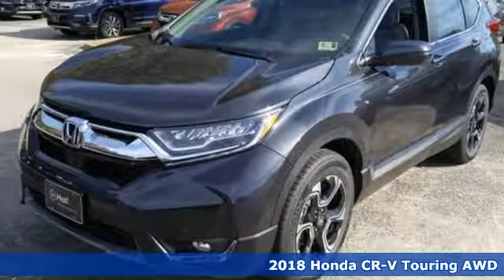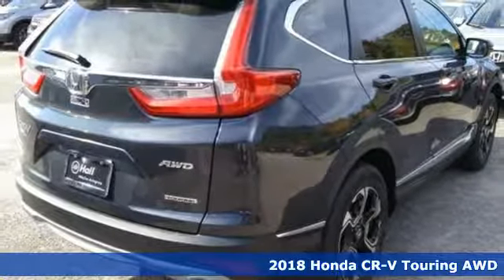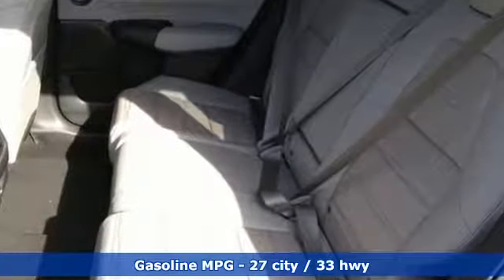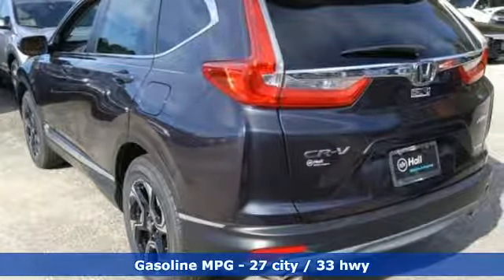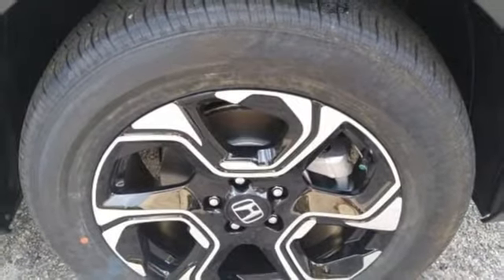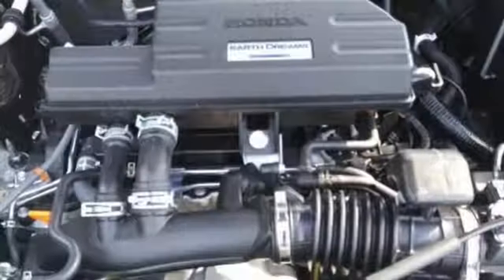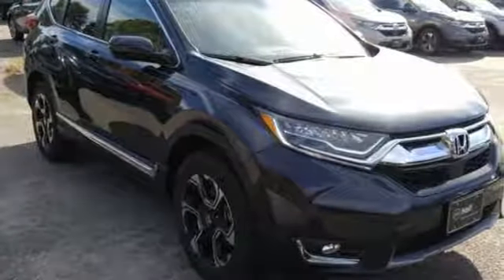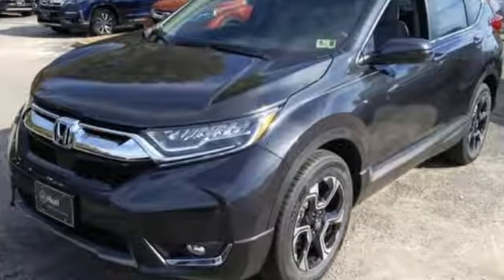New 2018 Honda CR-V Virginia Beach VA Norfolk, VA #2182755 - SOLD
Year: 2018
Make: Honda
Model: CR-V
Trim: Touring
Engine: 1.5L I4 DOHC 16V
Transmission: CVT
Color: Gray
Interior: Gray
Stock #: 2182755
VIN: 2HKRW2H92JH685790

Address:
3516 Virginia Beach Blvd